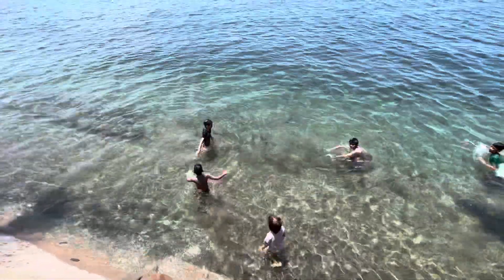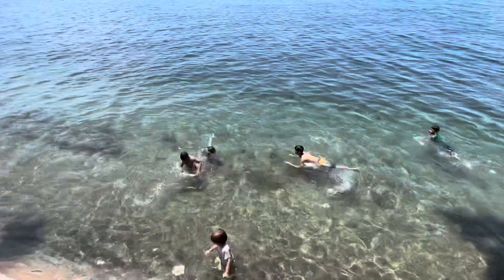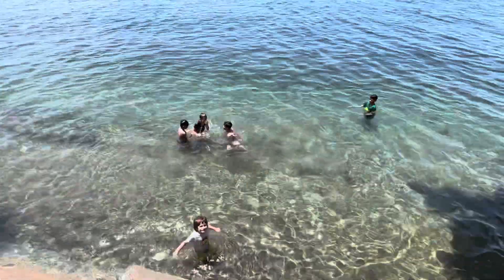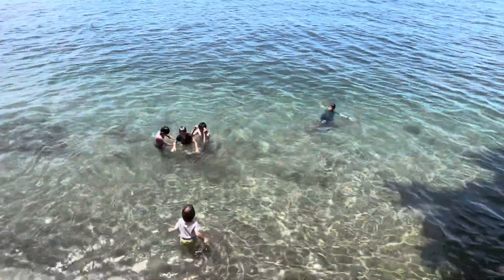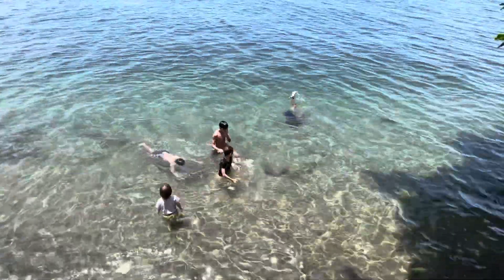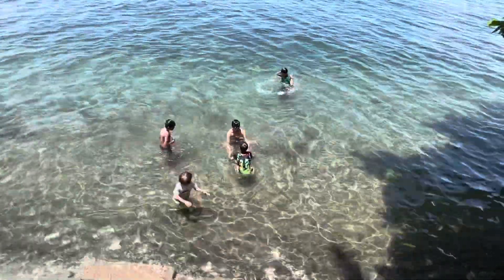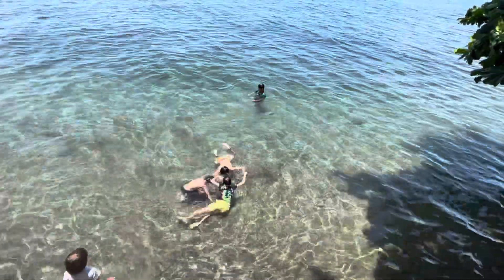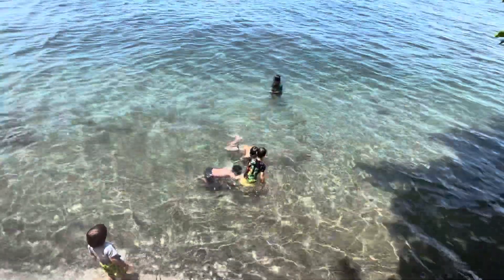Clear ocean here in Sibuyan